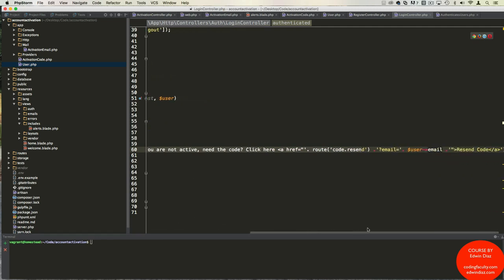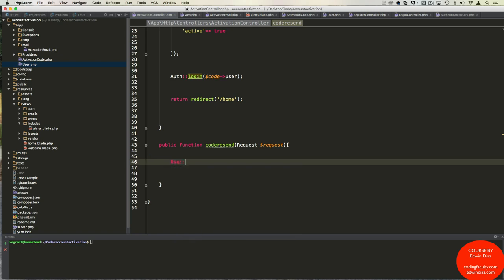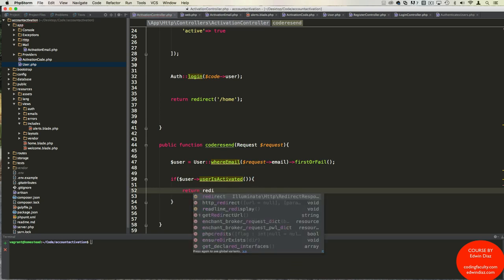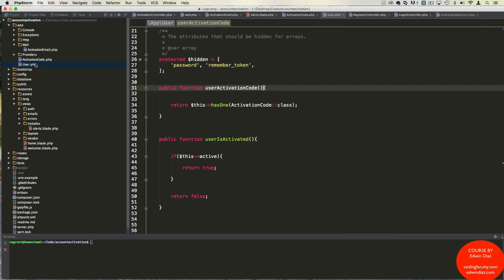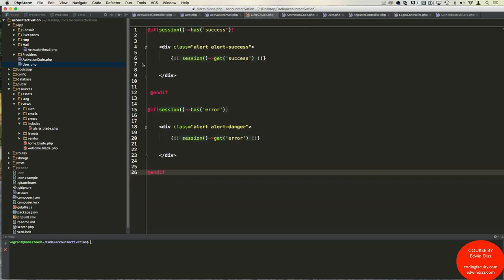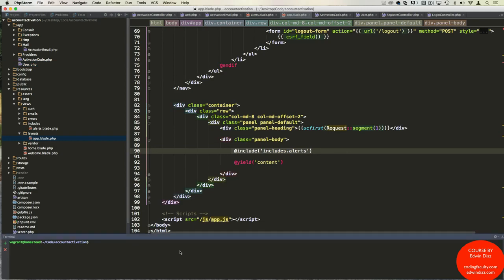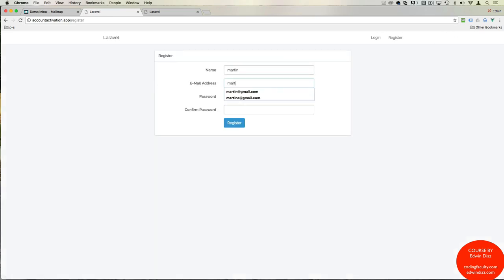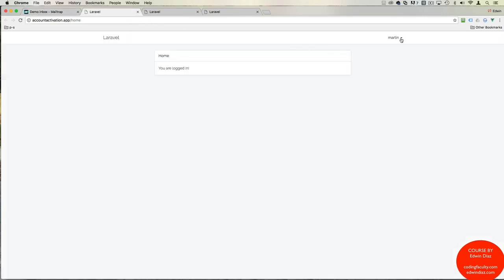Part-15 Resend method part 2